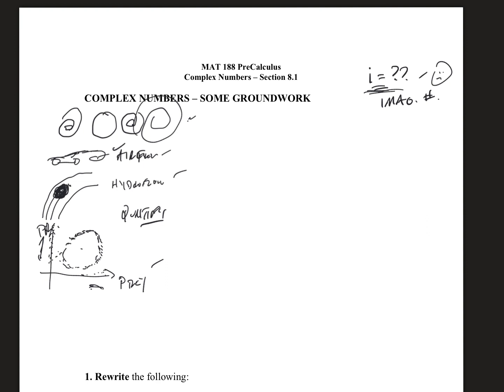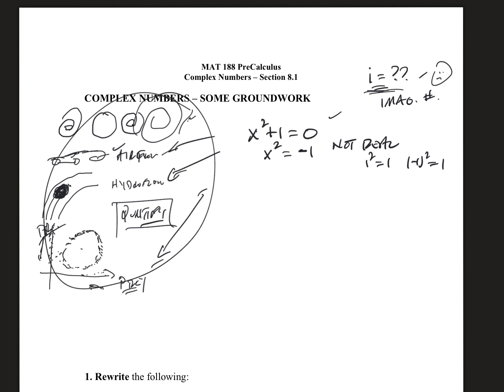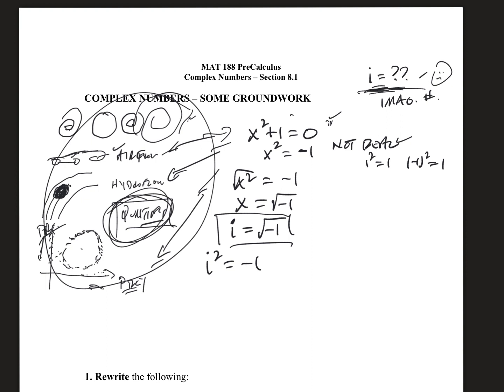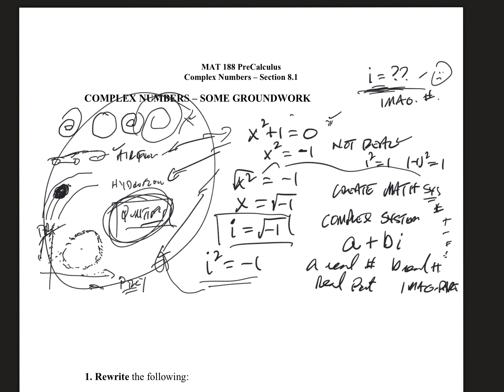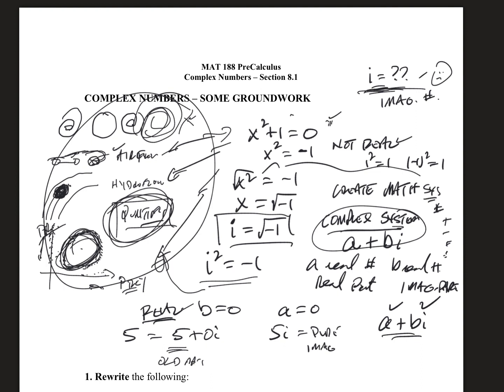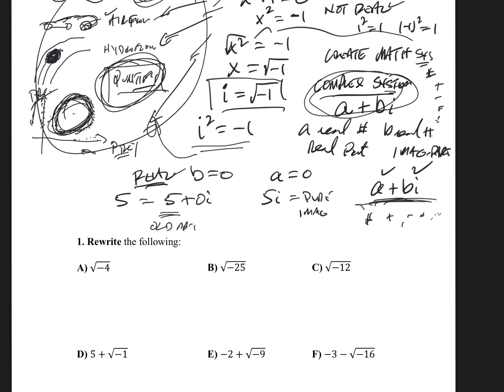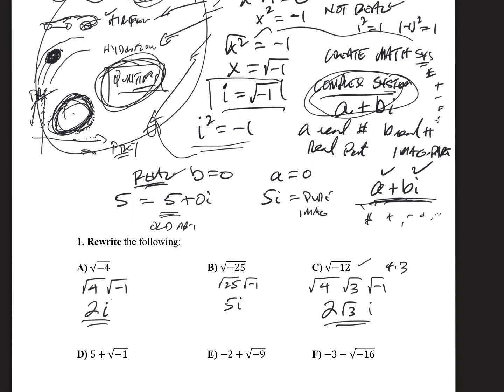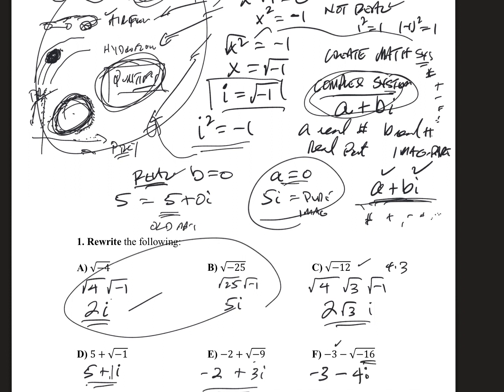MAT 188 Section81 Complex Number Intro